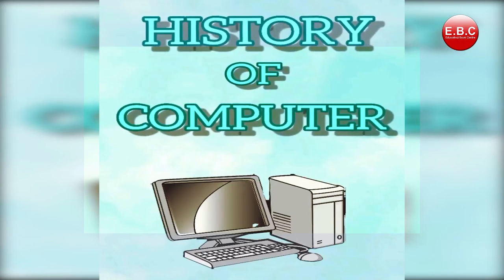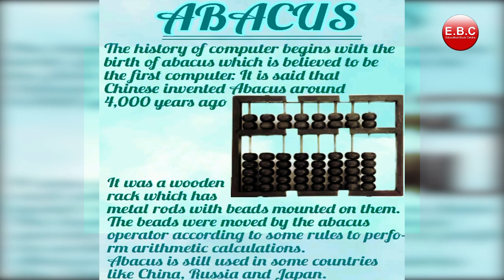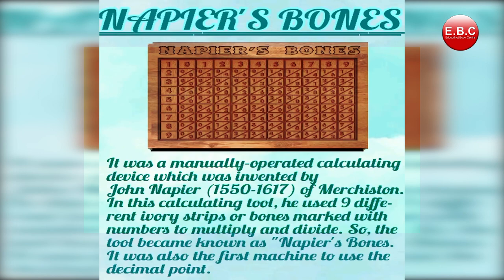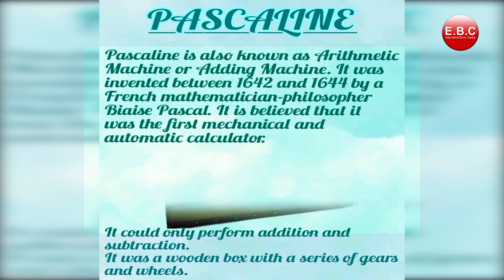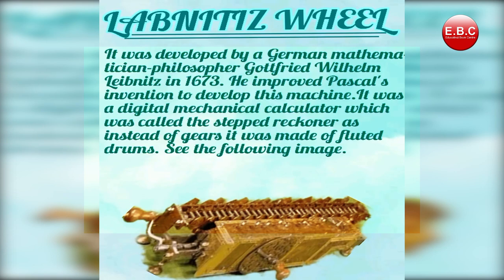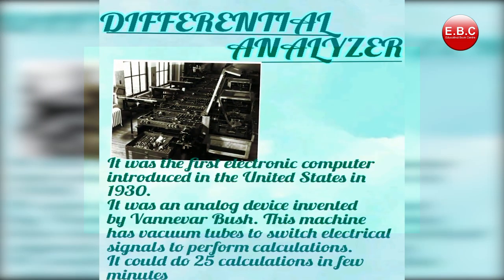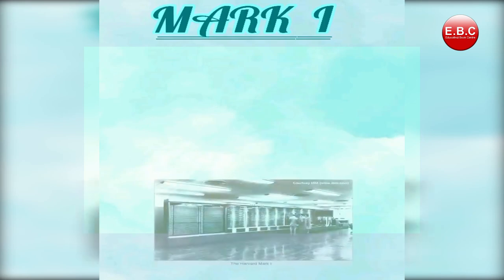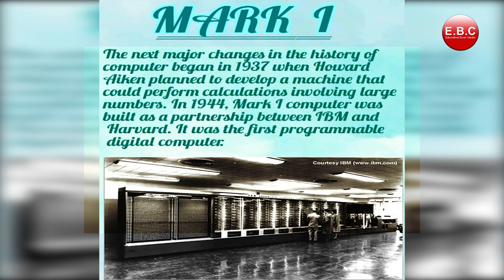What is Computer | History of Computer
In this video, We will learn about history of computer.

1. Gagan Public School, Khair bypass Road, Aligarh

2. Gagan Public School, Greater Noida West, Noida Extension

3. Gagan Public School, Agra Road, Aligarh

4.  Gagan Public School, Jail Road, Aligarh